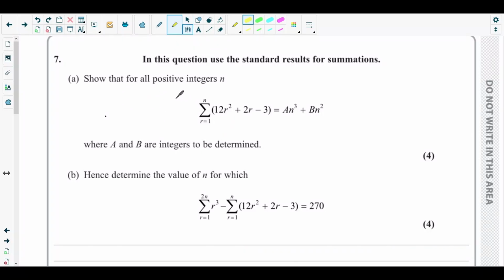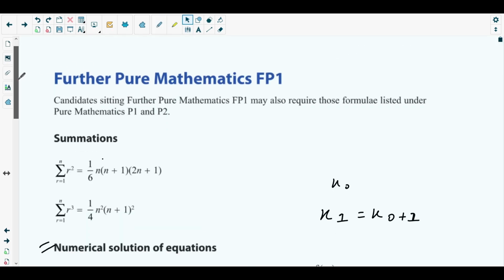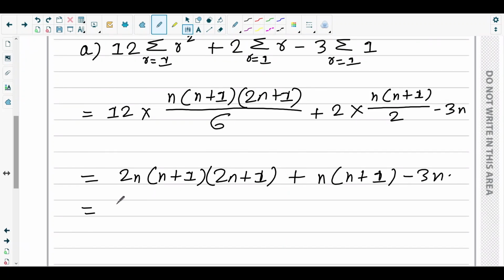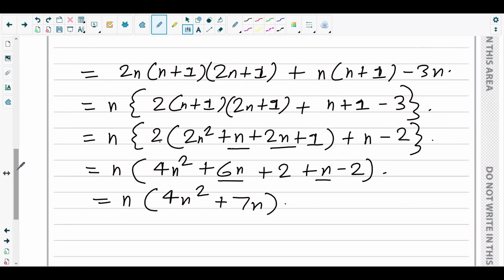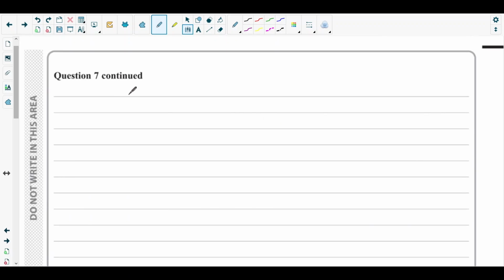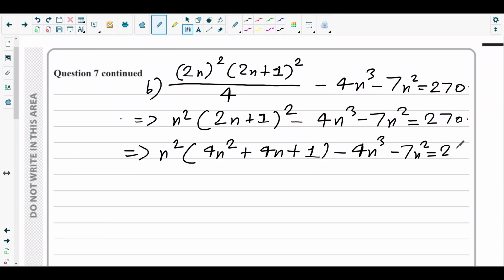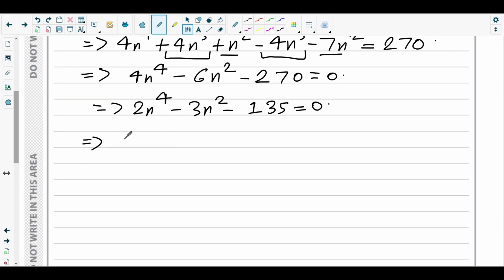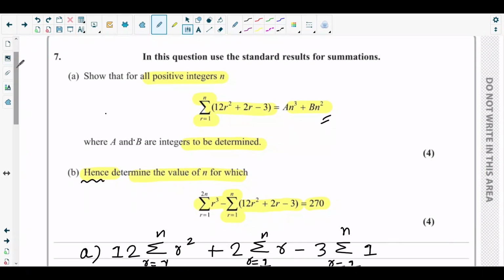Q.NO.7-Series, Sum of Natural Numbers, Sum of Square & Cube of Natural Numbers & Finding Summation.